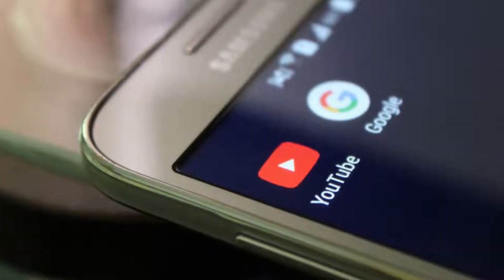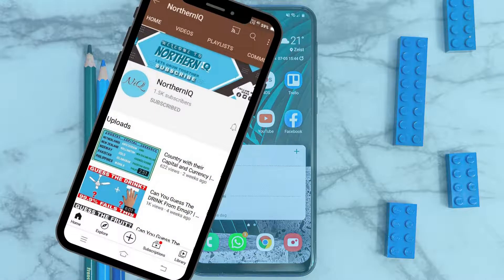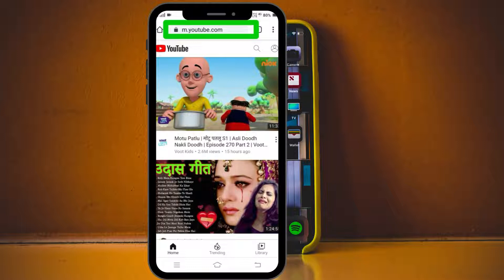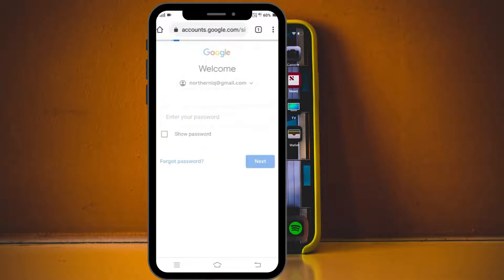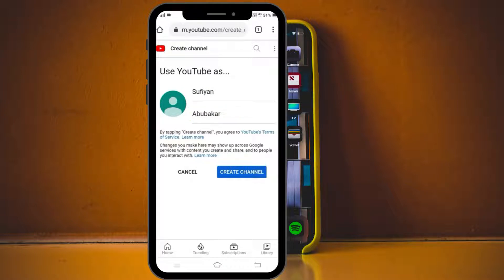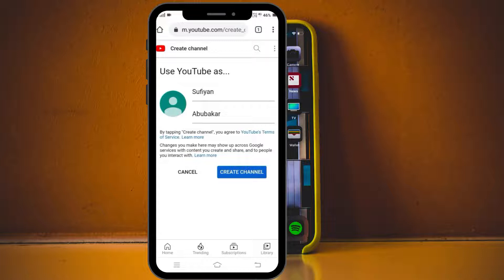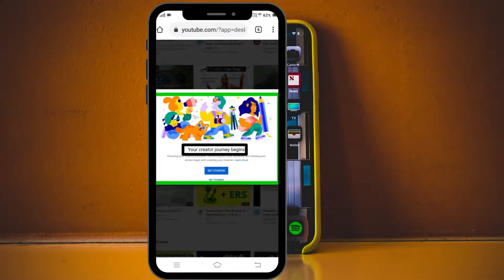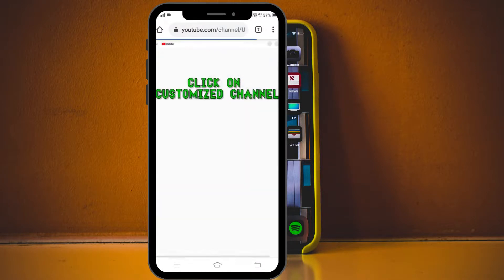How To Create Youtube Channel With Your Phone I Step-by-Step Guide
Learn how to create a YouTube Channel with your PHONE, fast and easy! A complete beginner’s guide, from creating a YouTube account to optimizing the key ranking settings from your iPhone or Android smartphone.

--Time Stamps--
00:00​ INTRODUCTION
00:53​ Opening Of The YouTube Site
01:27​ Signing Into Google Account
02:13​ Creating Personal Channel
02:34​ Difference Between Personal or Brand YouTube Channel
03:48​ Trick To Get Desktop Site View On Your Phone
04:05​ Creating a Brand YouTube Channel
04:59​ How To Beautify Your Channel?
05:05 Creating Channel Art (Banner)
05:57​ Creating Logo and Watermark
06:28​ Uploading Banner, Logo and Watermark
07:31​ Preview Of The Created Channel